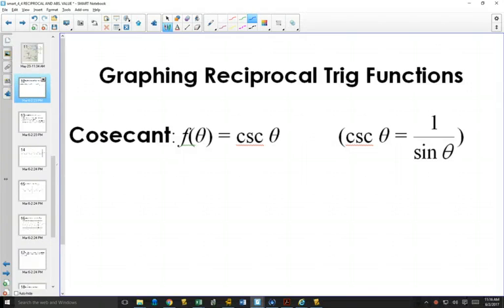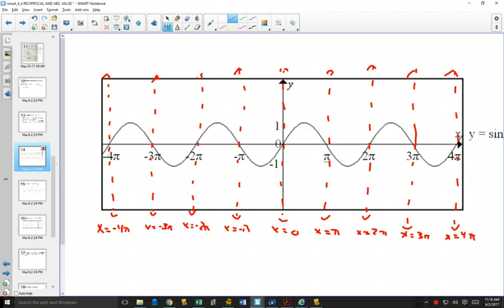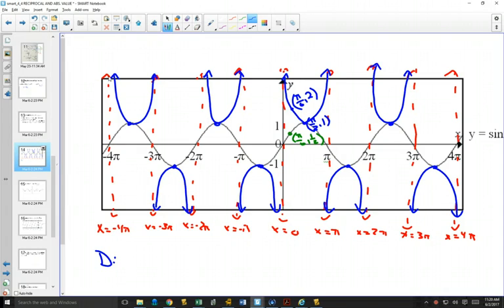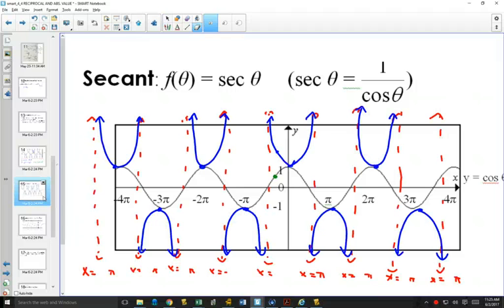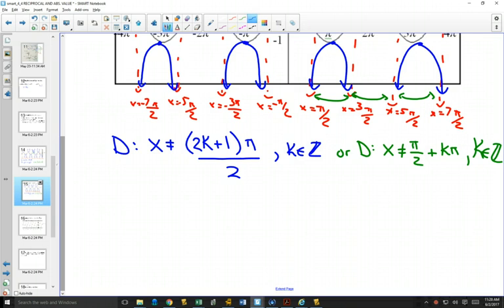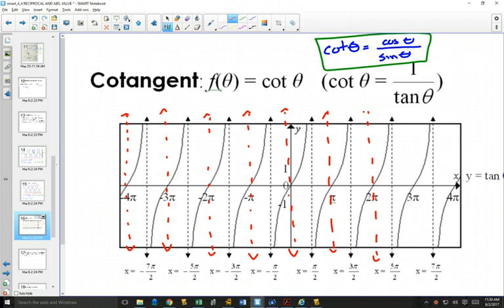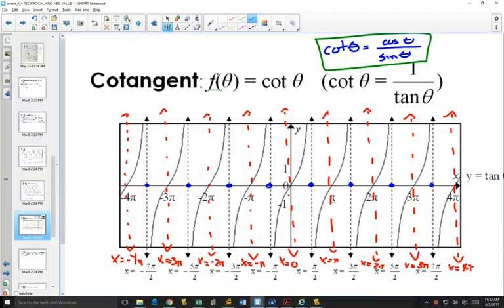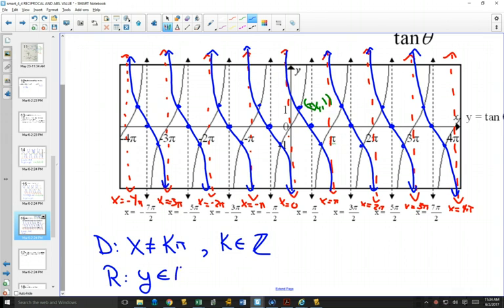40SP 4 4 Graphing Reciprocal Functions